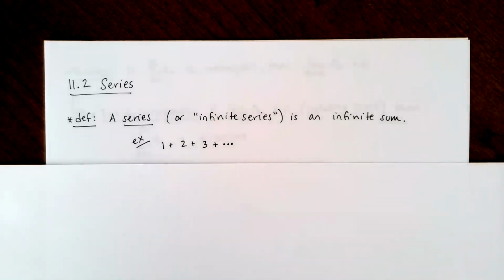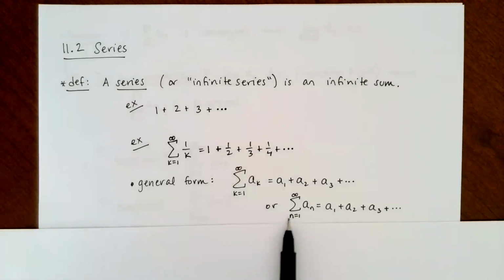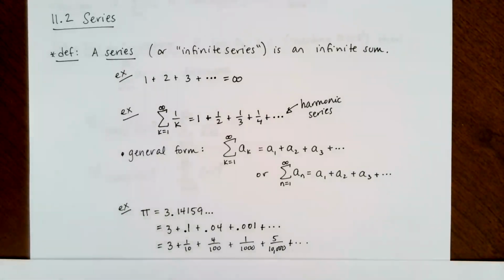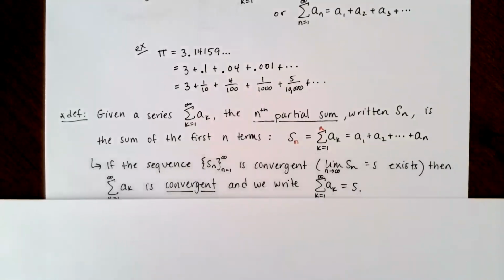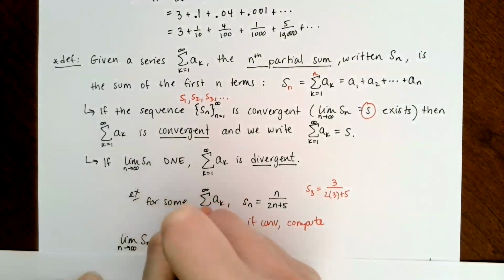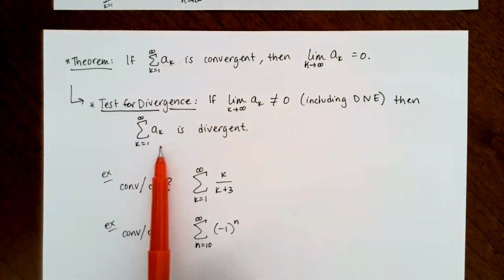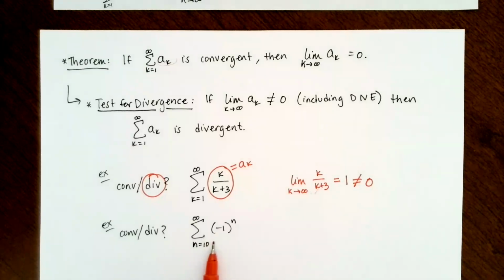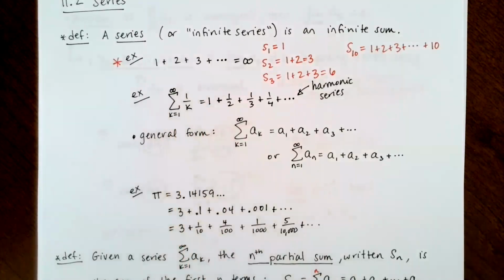MATH1062 Series Intro